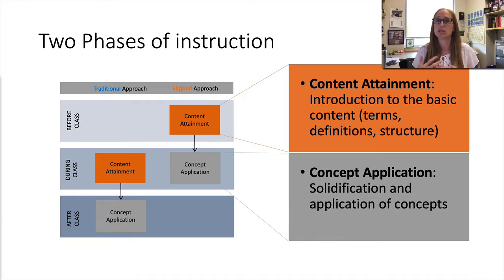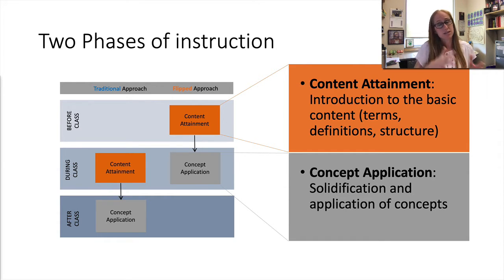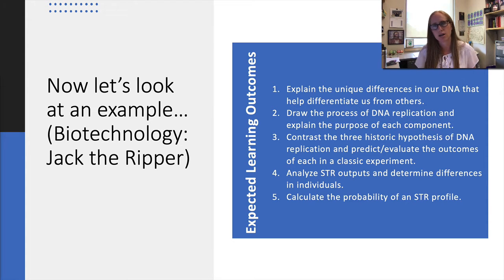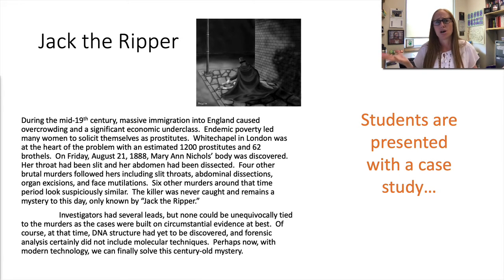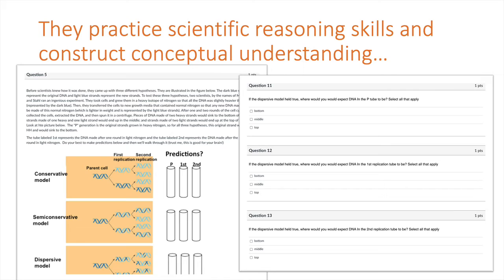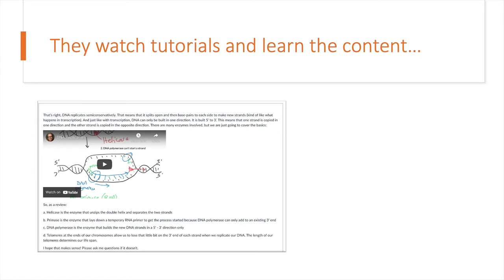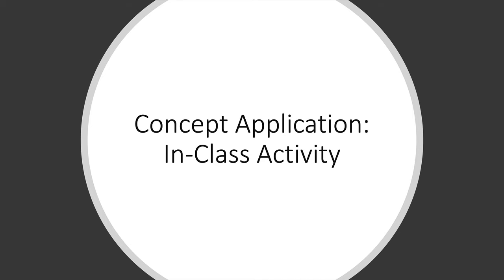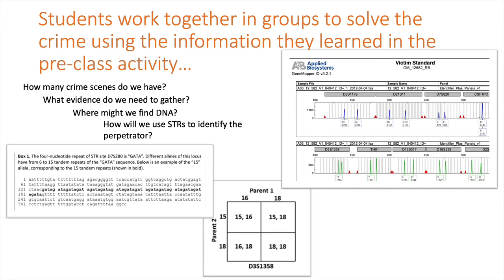Flipped Classroom Example